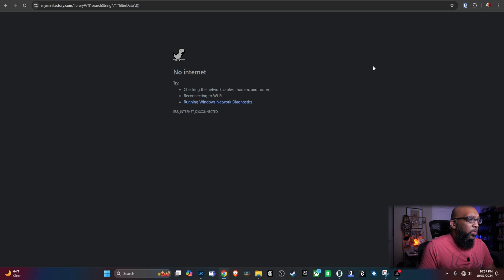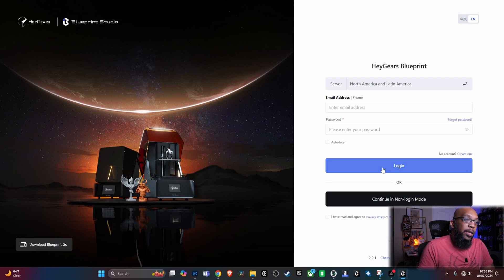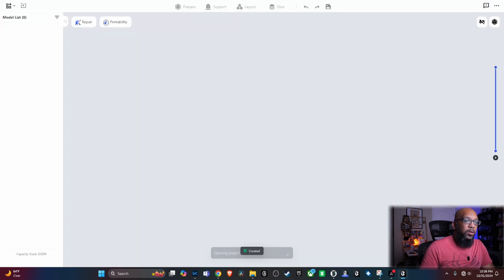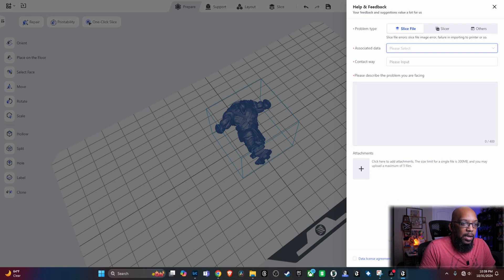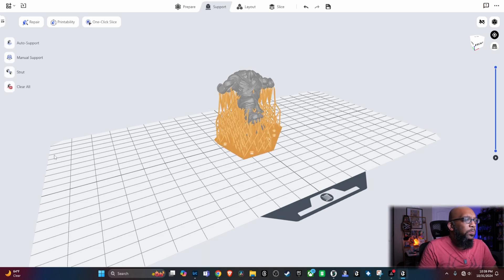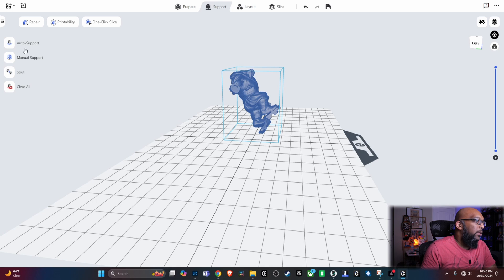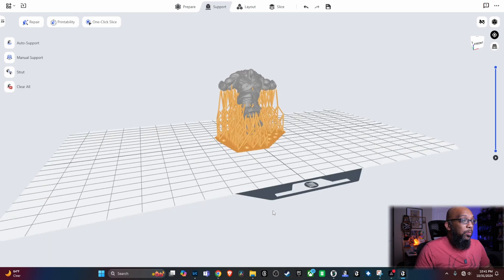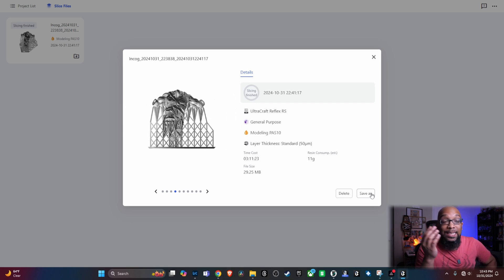HeyGears BluePrint Slicer Gets An Offline Mode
HeyGears has released an update for its BluePrint slicer that is used for the HeyGears UltraCraft Reflex and HeyGears UltraCraft Reflex RS resin 3D printers. You can now access basic functionality without an account and without the need of an internet connection.